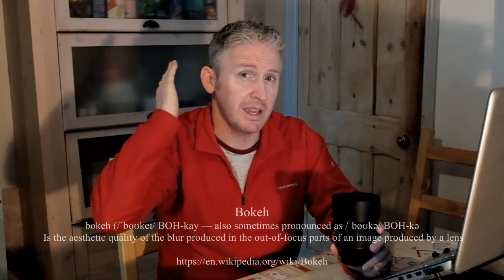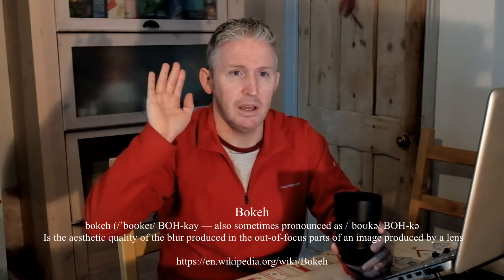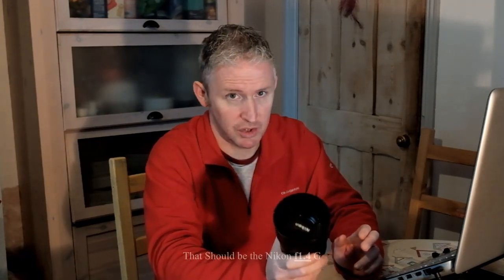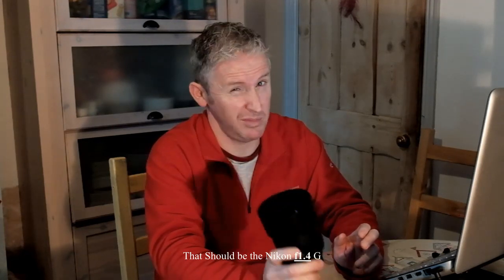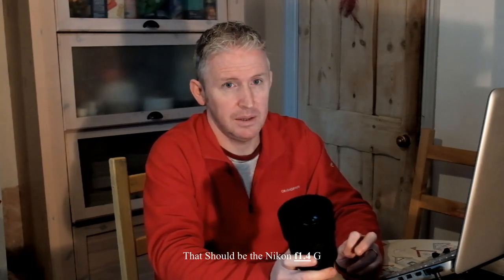Using a Nikon 85mm f1.8G Lens for Weddings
My views on using a 85mm lens for wedding photography